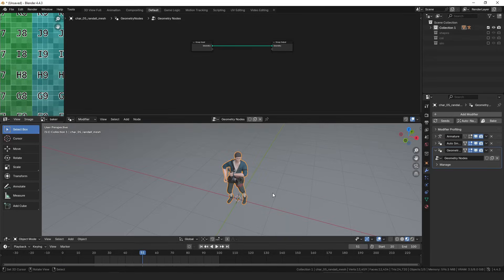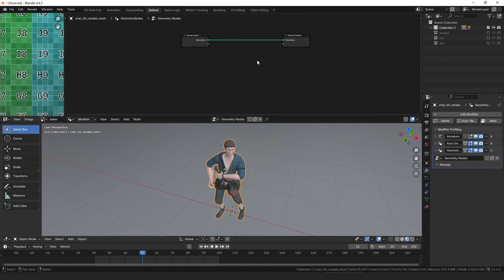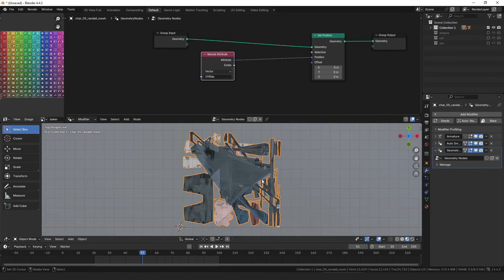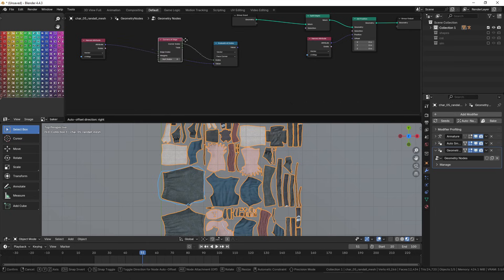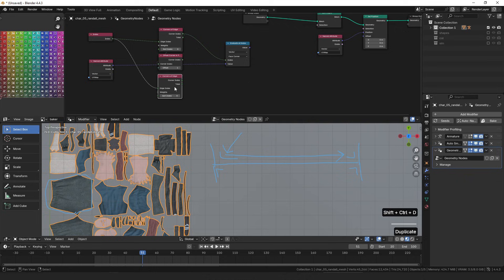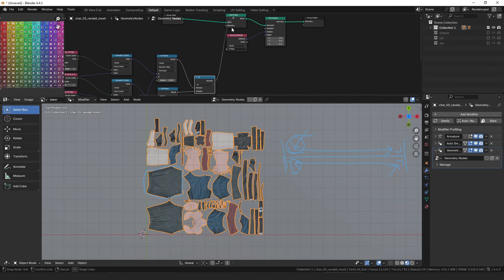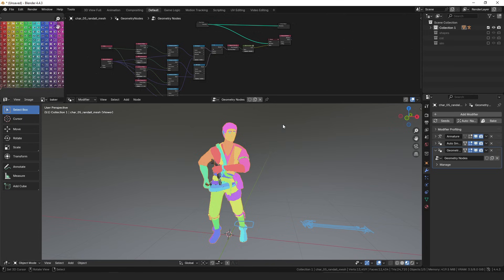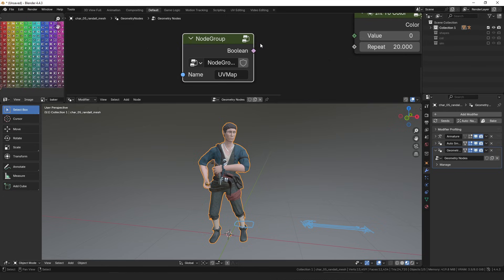How to Select UV Seams with Geometry Nodes in Blender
This is a geometry nodes tutorial about how to get a selection of the UV seams in Blender Geometry Nodes, even if there isn't a 'uv_seams' attribute present.   In the video we build a group that can be reused in any setup.  The solution features the Edge and Face Corner topology nodes, and detects seams by comparing face corner coordinates.

CHAPTERS
0:00 intro
1:13 uv_seam attribute
2:49 general solution
6:03 face groups
7:02 in conclusion

I have made a number of tools for Blender:

DJH Geometry Node Assets
Since their addition to Blender I have been gradually making and incorporating procedural tools into my workflows. With the addition of the Asset Browser and Geometry Node Assets, --and mostly to end the endless pain of browsing and appending--I began organizing my best nodes into an asset collection. This project is the result of that effort and currently contains 65 modifiers/nodes that are generally aimed at reusability and versatility.

TerraNode - Node-Based Terrain Modifiers
When making terrain, I often want to place details where I find them important, but I usually do not want to take the time to sculpt every little mound and rivulet . . . To marry those two contradictory facts, I made the TerraNode modifiers.

Strands: A GeoNodes Library
Do you ever add ropes, chains, wires, or other long thin and flexible objects to your scenes? Strands is a GeoNode Asset Library, containing a set of modular modifiers to help you do exactly that. The modifiers assist with placing curves in your scene, appending additional details to them, and meshing those curves into ropes, braids, or chains.

Petrify:  A GeoNodes Library
Petrify is a library of tools designed to help you make rocks. Whether you want a bunch of small rocks to scatter across your scene, a few large rocks to feature in a landscape, or one 'hero' rock to sculpt on, the Petrify library should have some tools that will help you.

Bake Batcher - Collection Based Baking
Because I got fed up with manually setting up each bake, editing dozens of settings, painstakingly selecting objects, baking each map separately, saving each image, and fifty other frustrations, I made DJH Bake Batcher. An addon that makes baking standard PBR assets feel more like pressing F12 to render a scene, and less like a marathon of details. Bake Batcher removes headaches by sacrificing the flexibility of customizing a ton of settings, for the speed and convenience of baking in a single click.